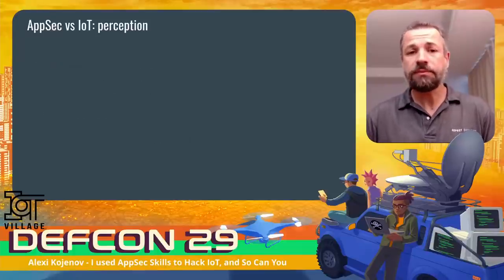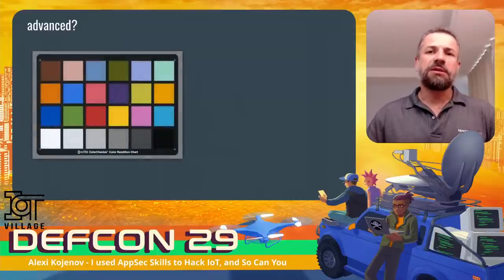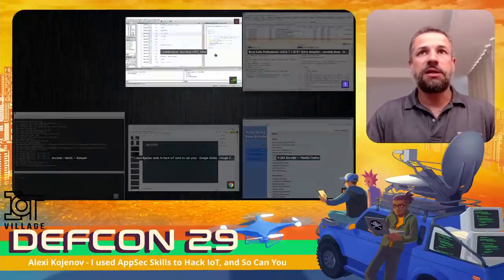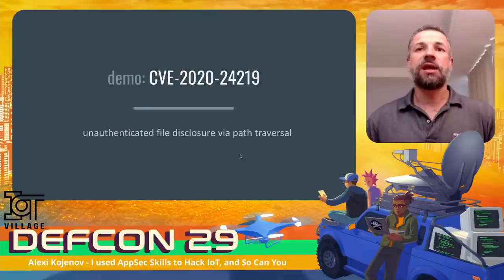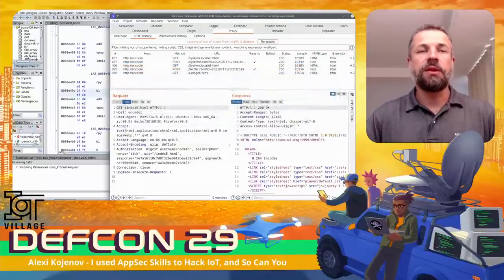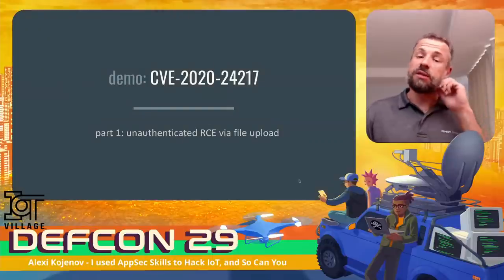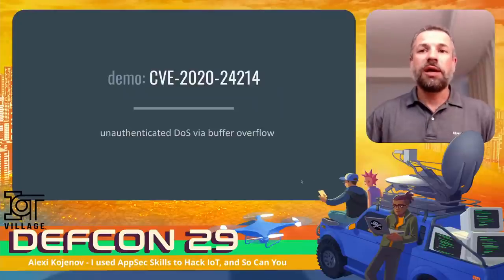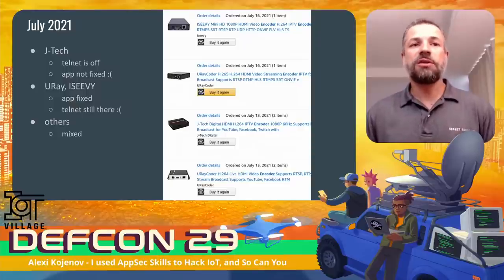DEFCON 29 IoT Village - Alexi Kojenov - I used AppSec Skills to Hack IoT and So Can You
We tend to think of AppSec and IoT as two separate infosec disciplines. Sure, the domain knowledge, attack vectors, and threat mitigation are not exactly the same in those two worlds. At the same time, as the hardware continues to evolve, we see more and more tiny general purpose computers around us. Many of these tiny computers nowadays run software that is written in a conventional programming language, listen on network ports, process data inputs, and communicate with the outside world. These devices can be attacked just like any other application running on a desktop, on a server, or in the cloud.

In this talk, I am going to tell you a story about my hacking journey that unexpectedly took me from device configuration settings to software reverse engineering, vulnerability discovery, and six new CVEs. Together, we’ll go step by step through reconnaissance, firmware analysis, decompiling, code review, and remote debugging. I’ll also share my experience with the responsible disclosure process. I hope this talk inspires you to apply your general hacking skills to new areas such as IoT, even if you’ve never done that before.